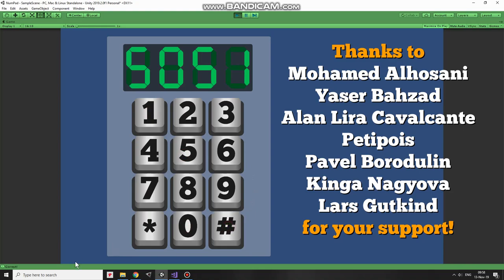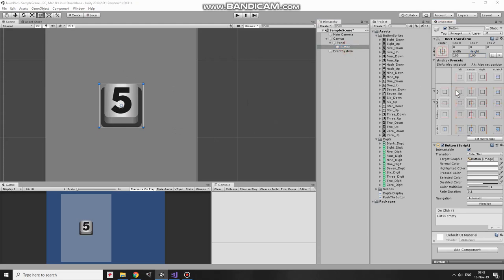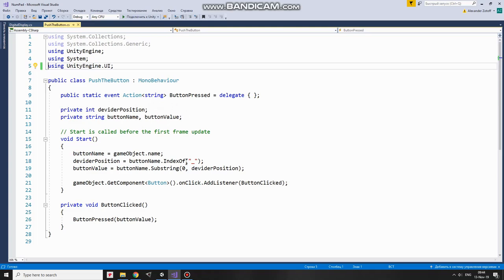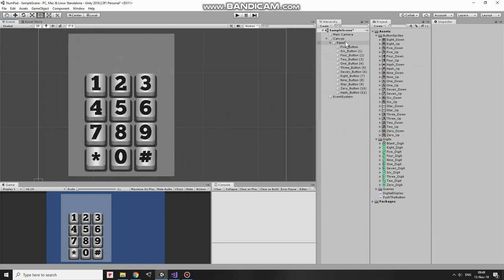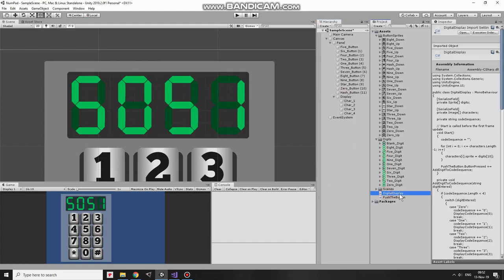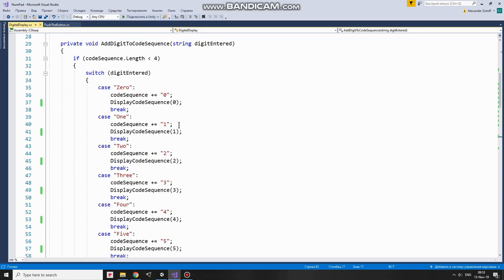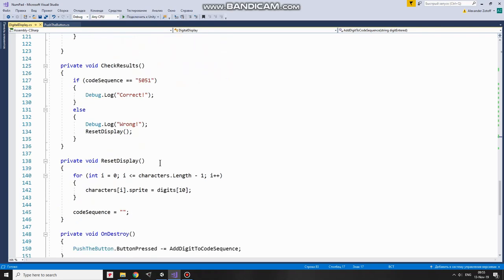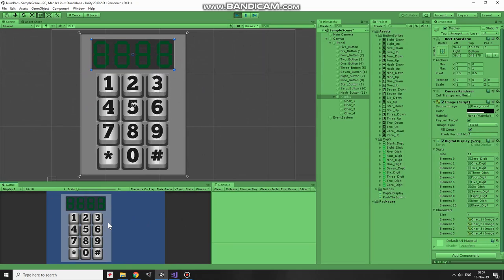Tutorial How To Make Simple Digital Code Lock With Display And Keypad For 2D Unity Game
In this video I will show you a simple way how to create a digital code lock with display and keypad.

Consider purchasing my ULTIMATE UDEMY COURSE with great discount and get access to all of downloadable resources from all of tutorials once and forever

How To Create Simple UI Button Sprite Switching Animation Feature In Unity Game | UNITY TUTORIAL

If you like what I'm doing then you can support me through